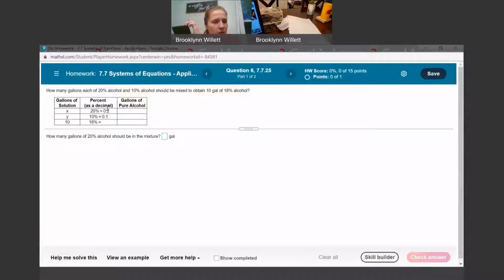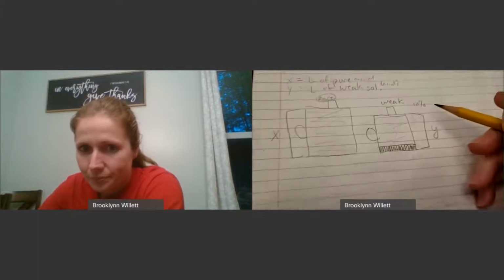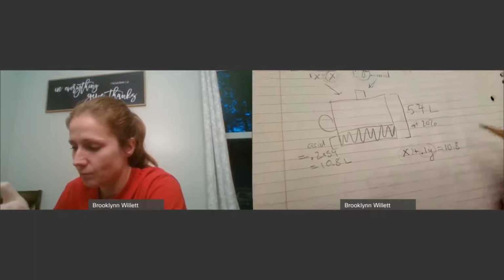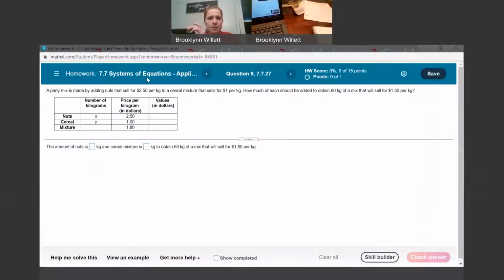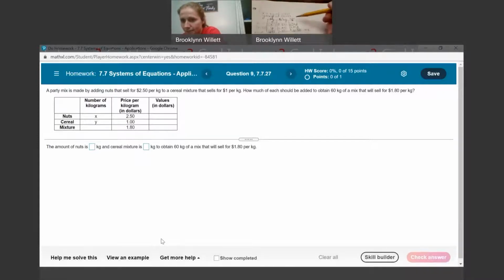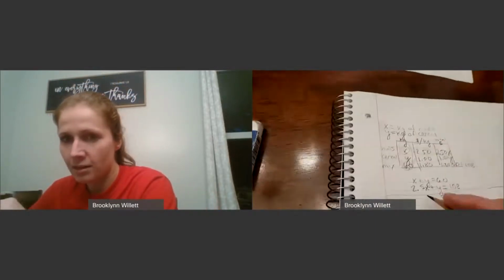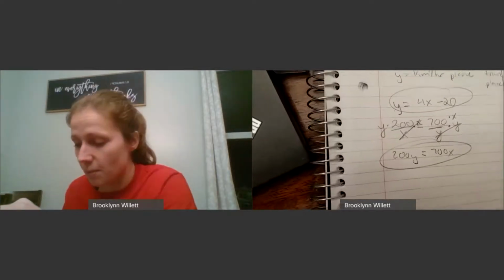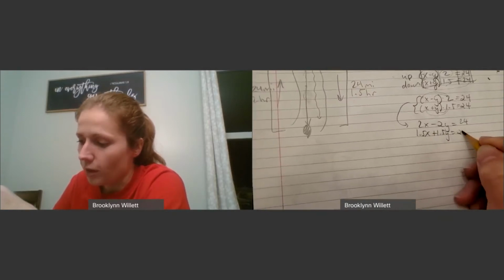Review of 7.7 Solving Systems: Applications (harder problems)